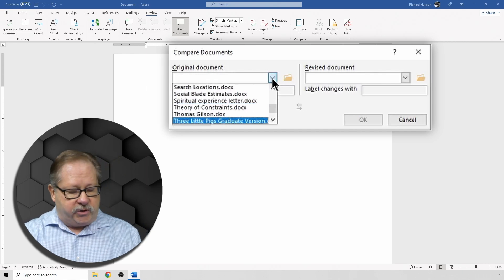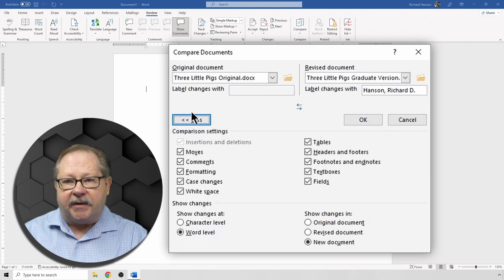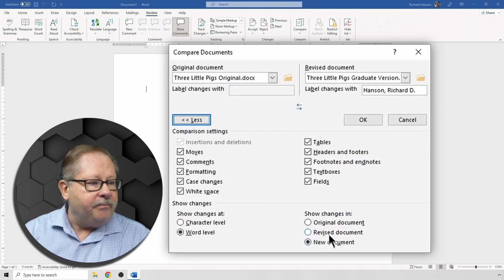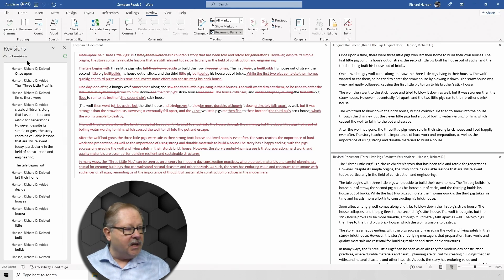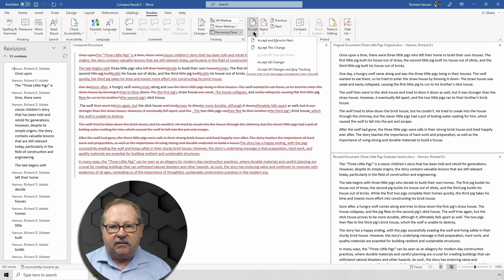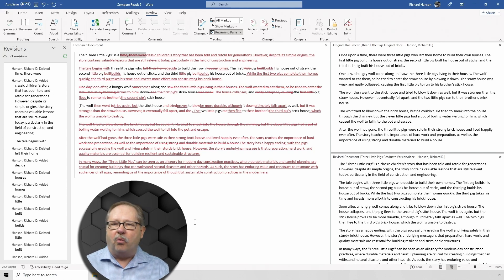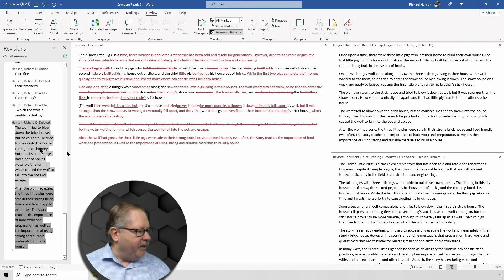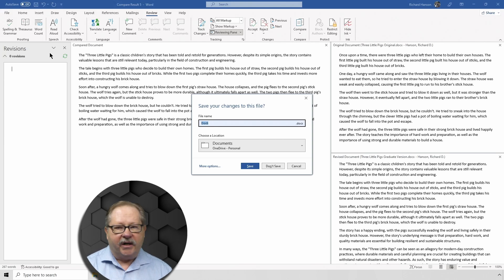Mastering Microsoft Word's Advanced Compare Feature: Manage Documents with Multiple Editors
In this video tutorial we you how to use Microsoft Word's advanced compare feature to manage a document with multiple editors. Learn how to accept or reject edits from different documents, and explore various options to make the process easier and more efficient. This tutorial is perfect for those working on collaborative documents and wanting to learn how to compare and combine changes effectively.